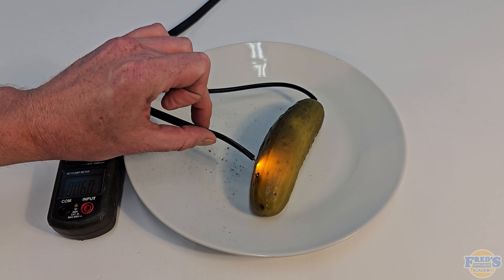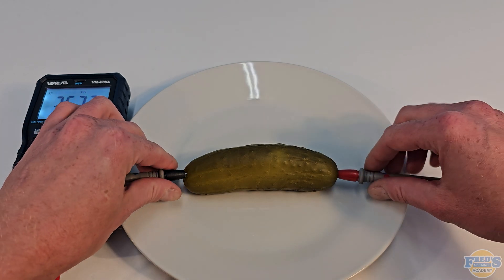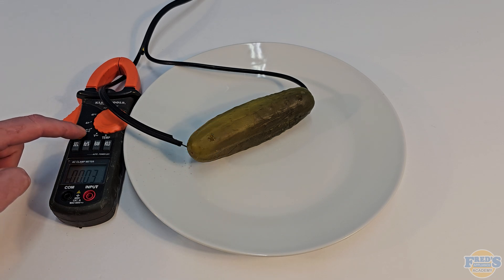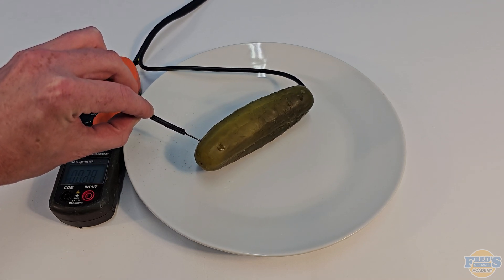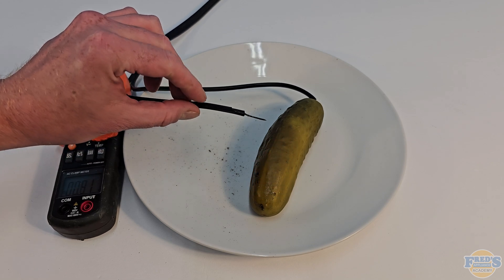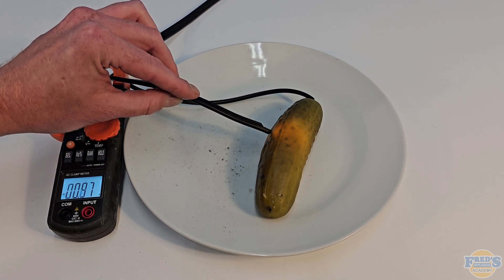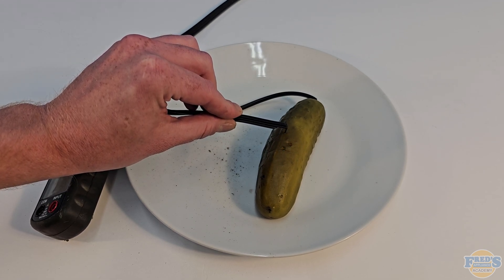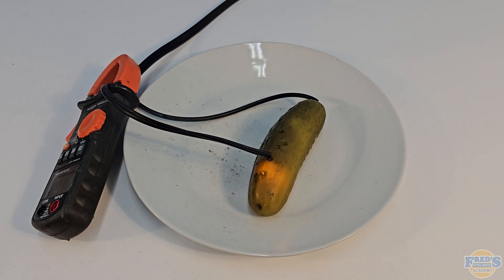Fun with Ohm's Law & Electrocuting a Pickle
So to begin, I ohmed out my pickle because I wanted to use Ohm's Law to figure out how many amps it was going to draw, and it told me it was like 1.2 million, which I thought was crazy high. So I moved my meter leads into this position and got 35,000. This should equate to about 0.003 amps, which I think is low. And here's my power supply, which is just a tin-up extension cord. So let's plug it in and see what happens. It was at this moment that I realized I didn't have a fire extinguisher that was rated for pickle. However, I am a professional and I trusted that everything was going to be safe. What I found to be interesting was right in the beginning it was pulling right around 0.8 amps, which means my pickle should have had a resistance of around 150 ohms if we're using Ohms Law.

To do that, you take the voltage divided by the resistance value, and that gives you the amp draw. What ended up happening was after the current was flowing for more than just a couple of seconds, the amp draw actually started to go down by more than just a little bit. And I think this had something to do with the arcing creating carbon, which would've created more resistance, thus lowering my amp draw. Now at this point, I'm totally just playing with my pickle, trying to get that ampt draw, and there's going to be my meeting with HR on Monday trying to get that ttra to actually increase. I was surprised at how little current I was actually able to get flowing through the pickle. And what I tried to do was move my cord closer and closer towards the other end of the cord to see if by reducing the amount of pickle I went through, I could increase the ampt draw.

It worked a little bit, but not as well as I wanted, and I didn't want to get any closer because if I touch the two wires together, I'm going to dead short it and pop a breaker. So I fully admit this was kind of a fun video to do. I just want to point out that I know I'm handling this wire, and it may seem dangerous, and I'm not going to say that it's not dangerous. However, I am actually a professional and this was done in a controlled environment. However, I don't necessarily recommend that this is something that you should try on your own if you are not comfortable handling electricity. And by handling it, I mean using it, not actually handling it.